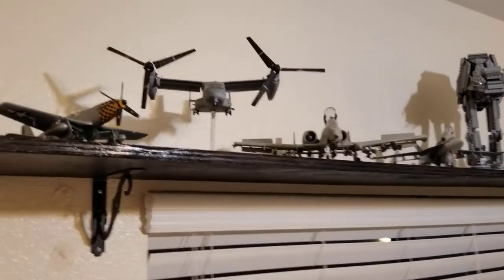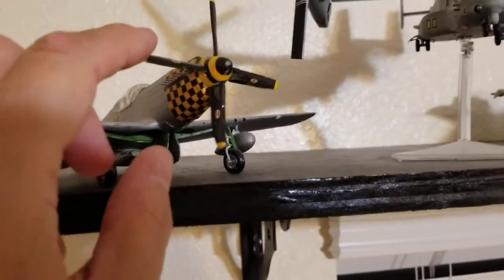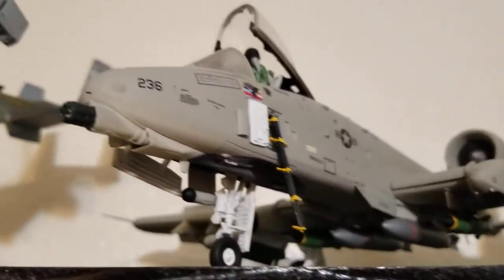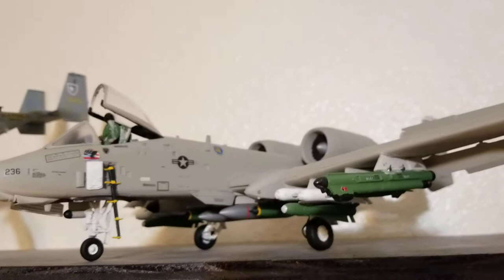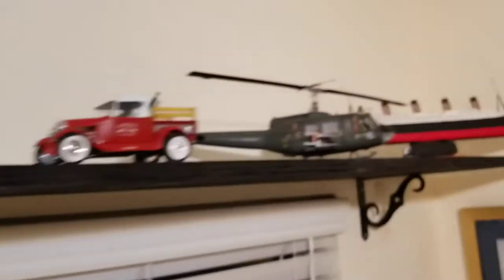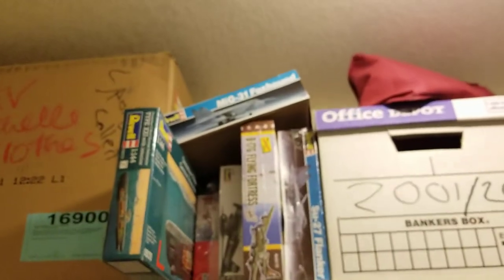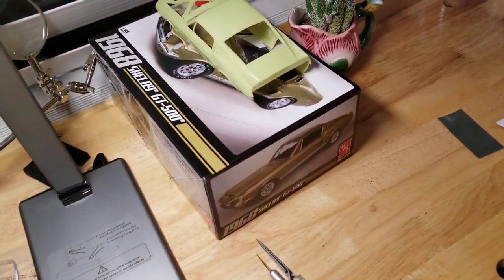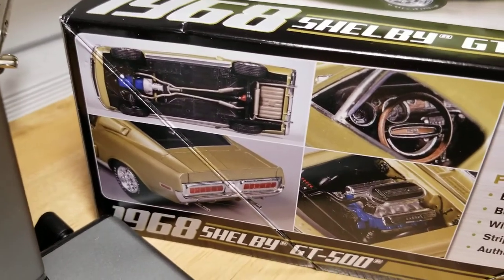My Scale Model Overview December 2019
What I've built so far. P-51 Mustang, V-22 Osprey Tamiya 1:72, A-10 Warthog Revell 1:48, F/A 18F Superhornet Revell 1:48, '29 Ford Street Rod Blue Bandito Monogram, UH-1D Huey Gunship Revell 1:32, RMS Titanic, 1968 Shelby GT-500